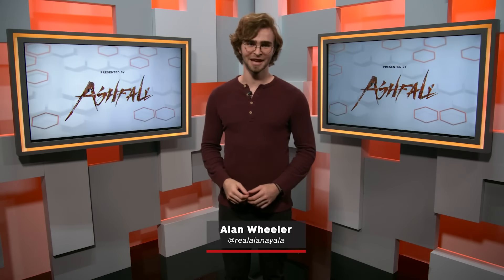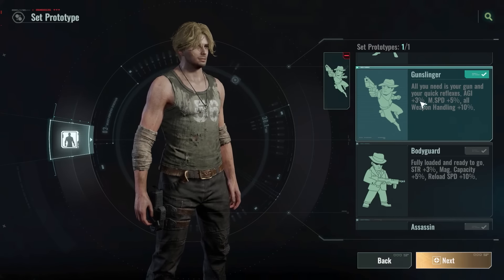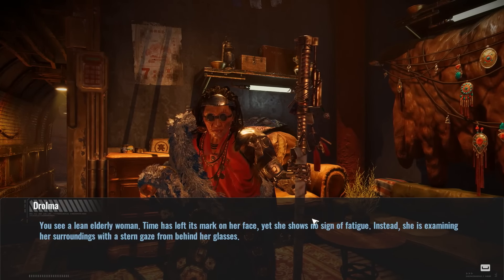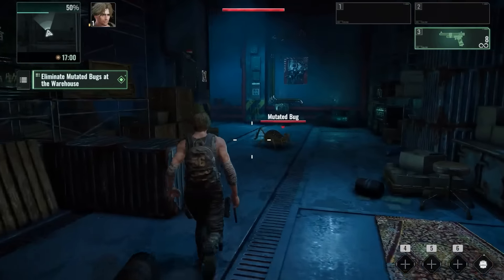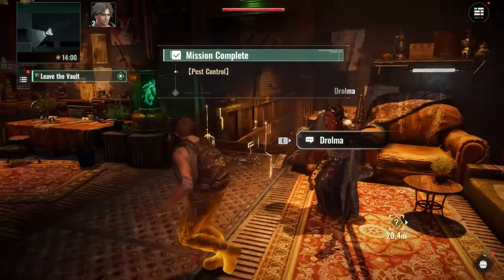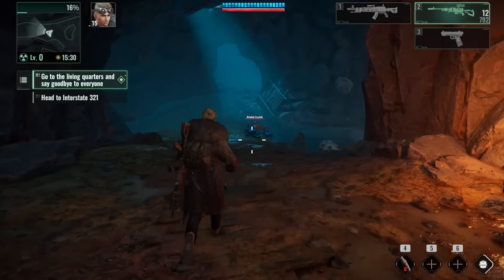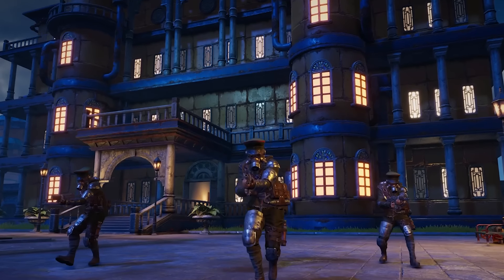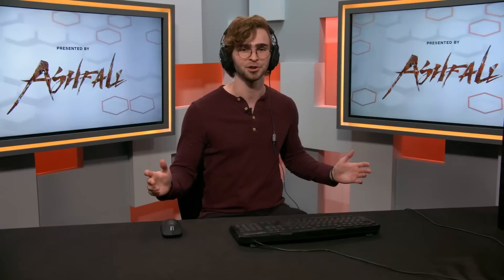Ashfall Let's Play - Character Creator and Tutorial Missions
IGN's Alan Wheeler is exploring the opening moments of Ashfall, from its character creator to the first mission along with a plunge into Iron Cage Caverns for some higher level play.

Ashfall is a shooter MMORPG from Legendary Star Studio.

After a devastating nuclear attack from an AI gone rogue strikes humanity, nothing is left of the world but ruin and desolation.

Your mission is to explore the post-apocalyptic wasteland, and search for the legendary key known as the Core of Creation to save the world. It won't be easy- you’ll have to deal with mutated enemies, an unpredictable weather system, and the dangerous remnants of the rogue AI… all of this, set to a soundtrack scored by iconic film and video game composers, Steve Mazzaro, and Inon Zur.

Ashfall is coming to PC and Mobile in 2023.

Presented by Legendary Star Studio.